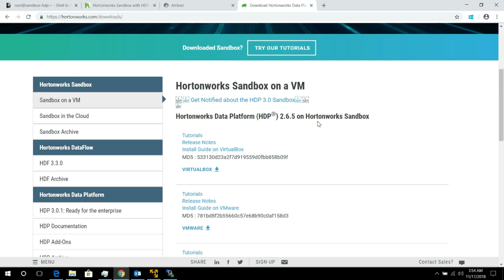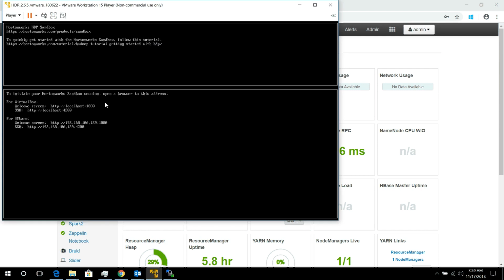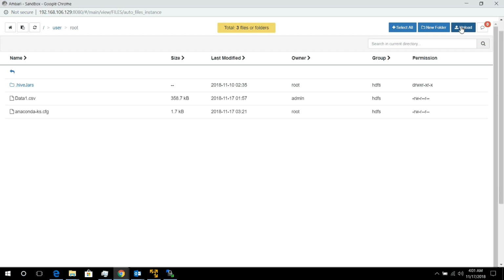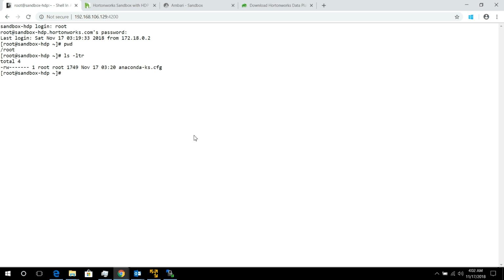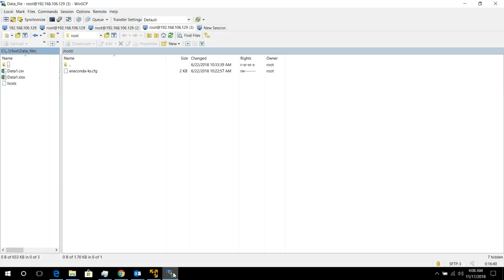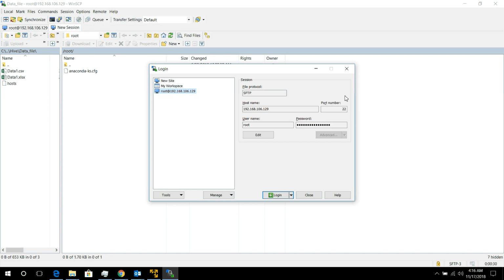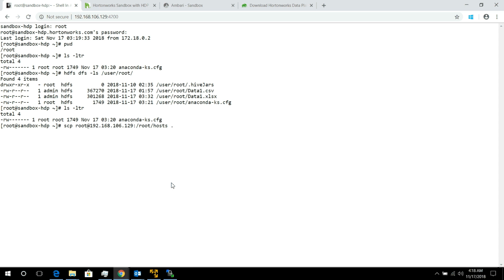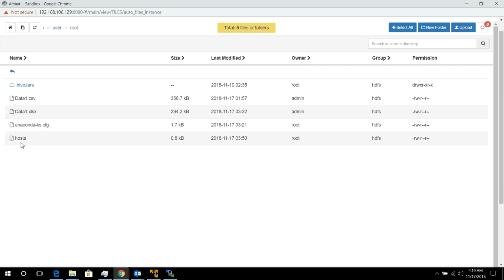Big Data| Hadoop | Hortonworks Sandbox | Hortonworks File Placement in HDFS|Ambari Files View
VM hosted on Windows Hortonworks Host is Linux File placement from Windows to Linux Hortonworks host and then move to HDFS
Using CLI & Using Ambari Files View